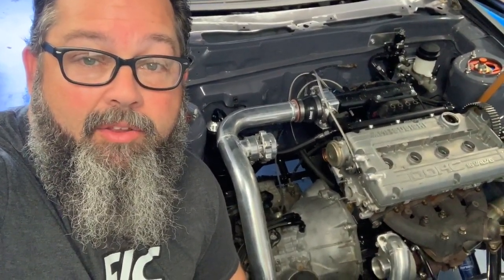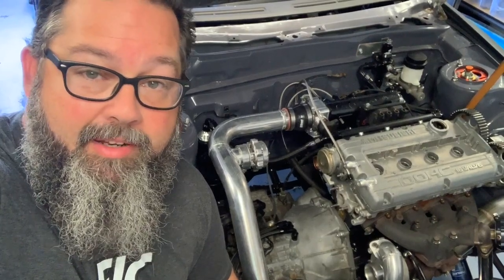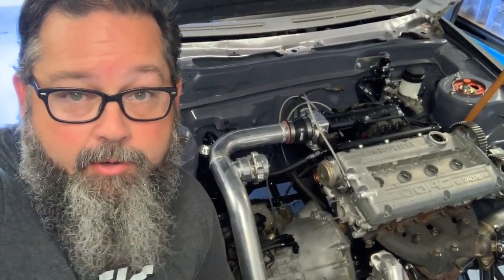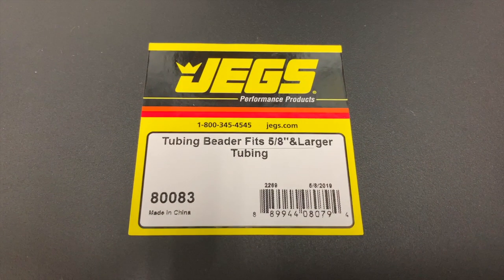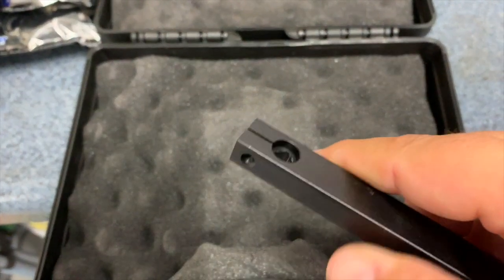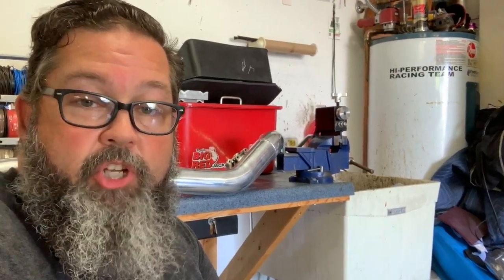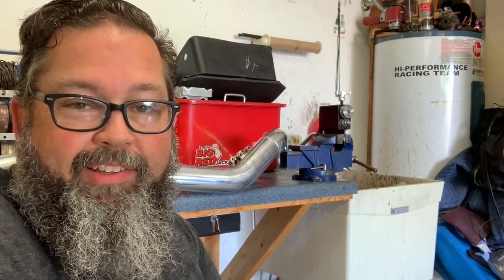Pro Street Eclipse - Part 45 - JEGS Bead Roller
Hey, Joe here! I need to put a bead on my aluminum intercooler pipes, so I decided to give this JEGS Tubing Beader a try!